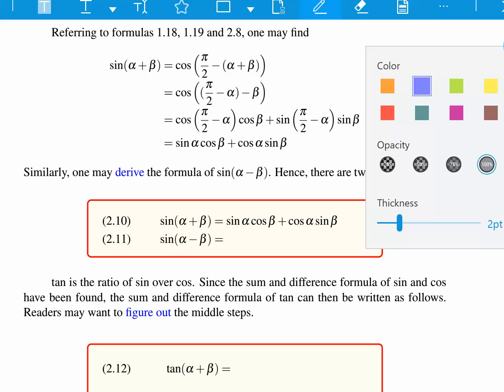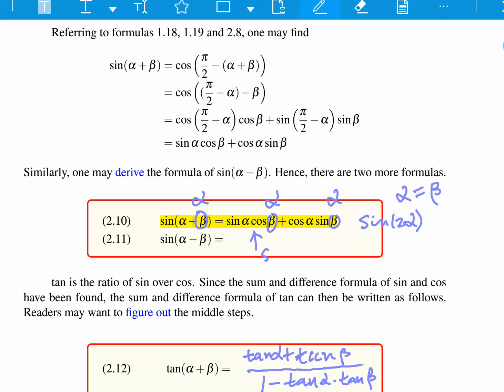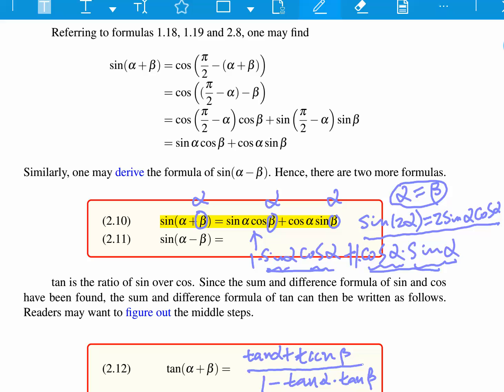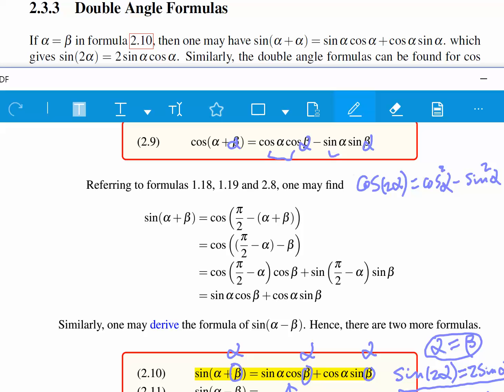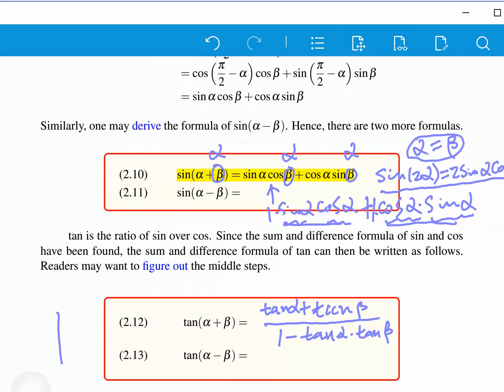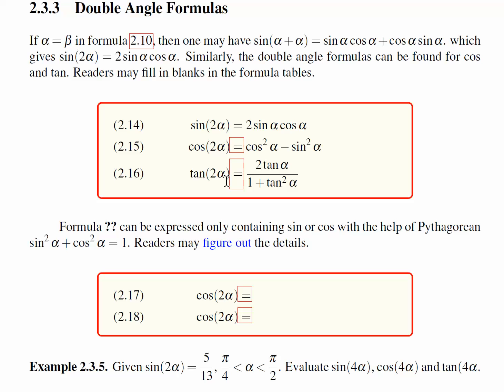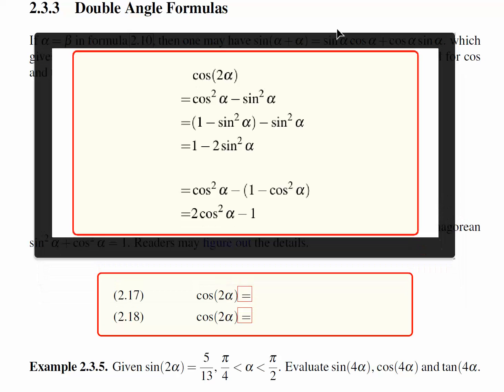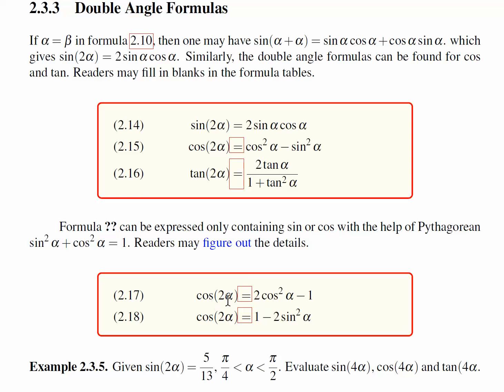doubleAngFor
The processes of deriving double angle formulas are given here.